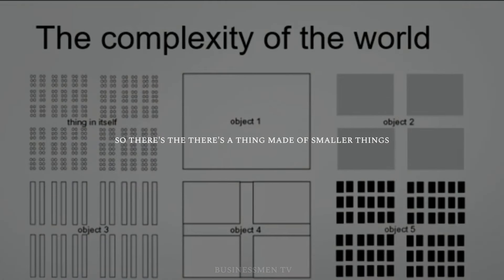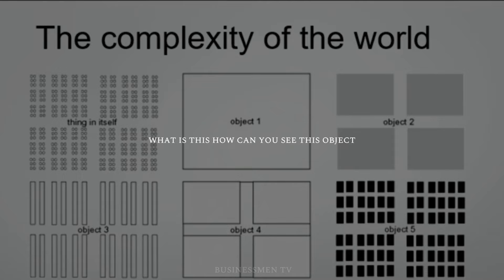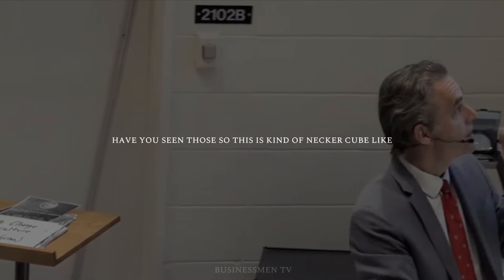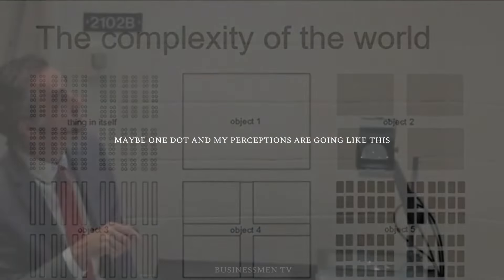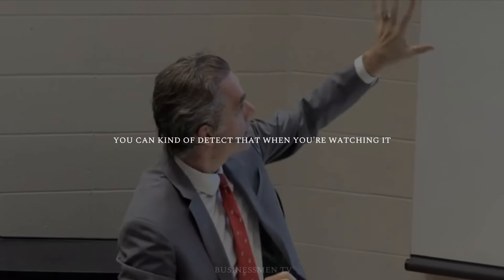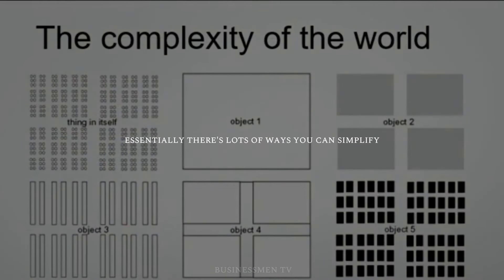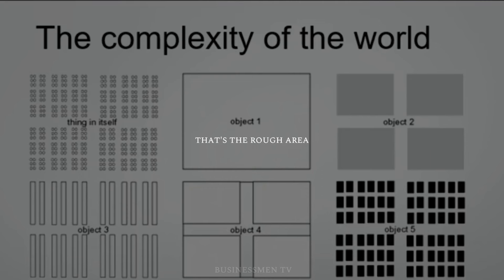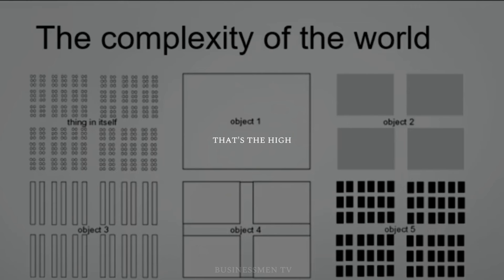JORDAN PETERSON - CHANGE YOUR PERCEPTION